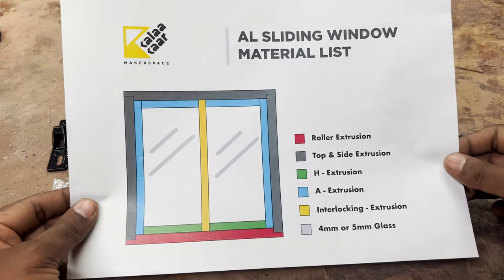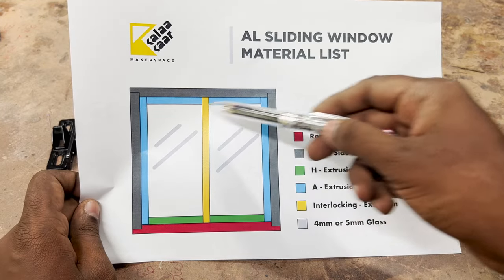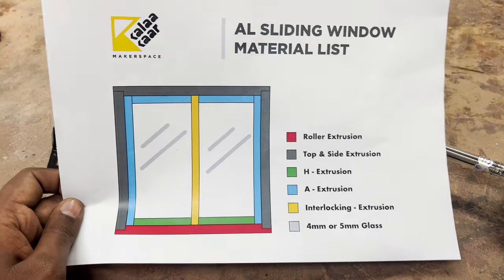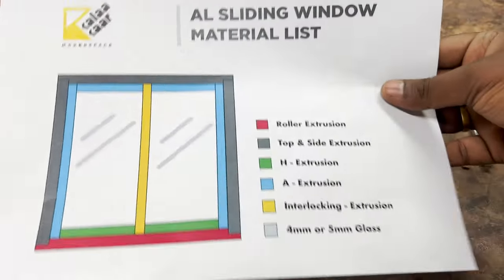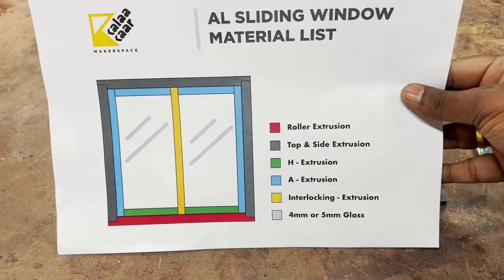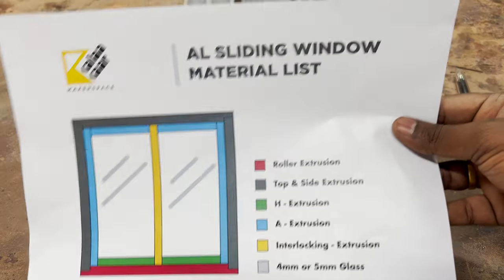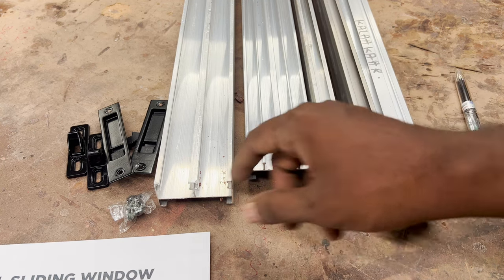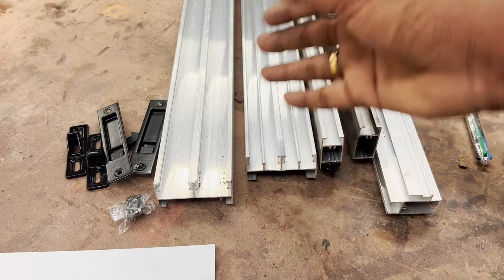Making of Aluminium Sliding Window for Home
Windows are costly. Here I decode and give step by step instructions how to put a aluminium sliding window together. Hope this helps.